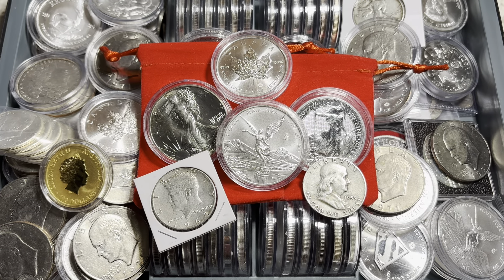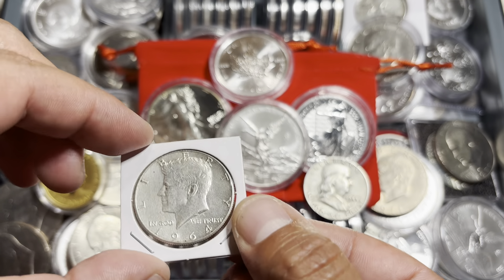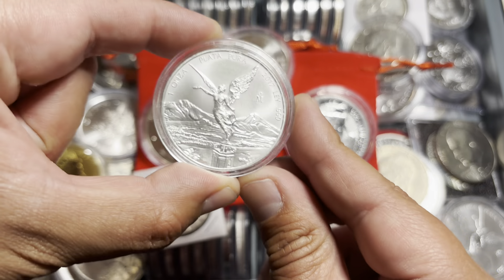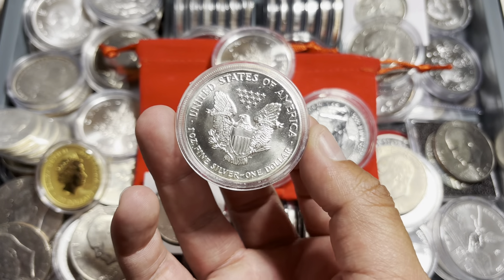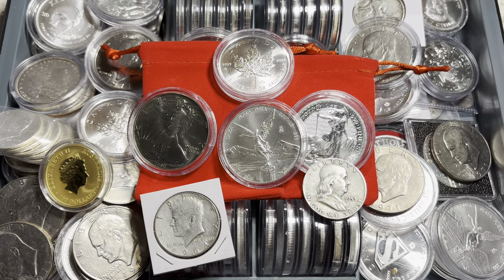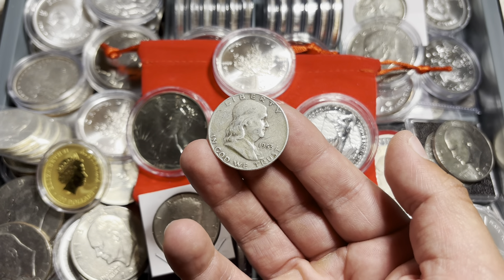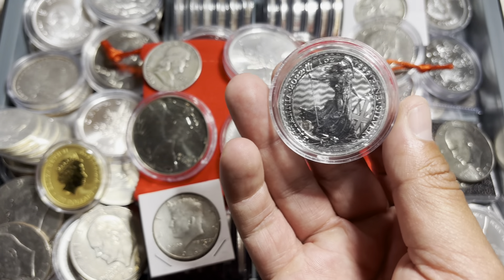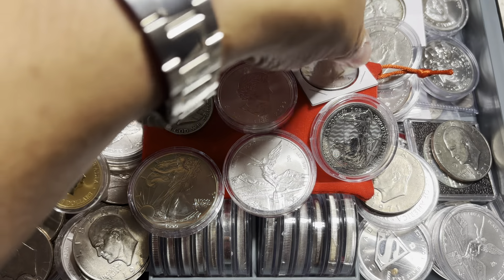The Best Silver To Own | Silver Dad Knows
Lover of God. Lover of Freedom. Lover of Silver.

Preparing those who are willing to listen for the Greatest Transfer of Wealth as it happens in real time.